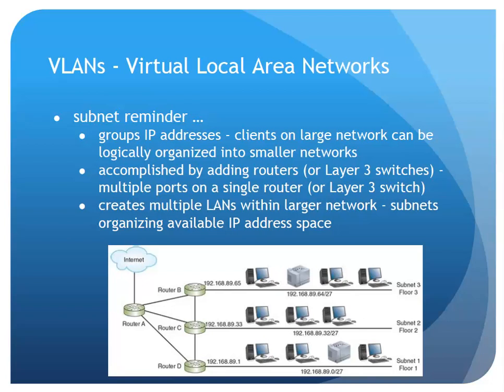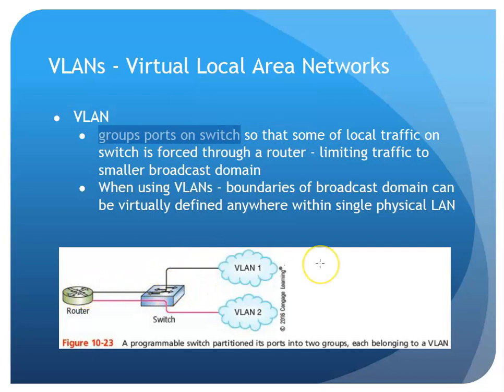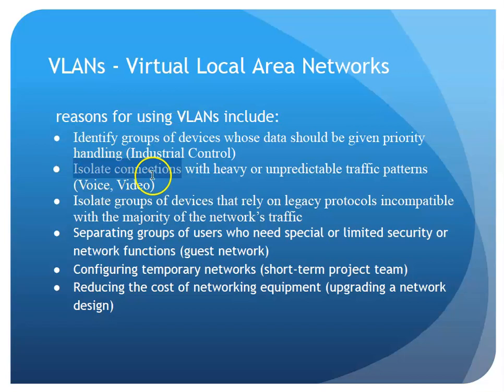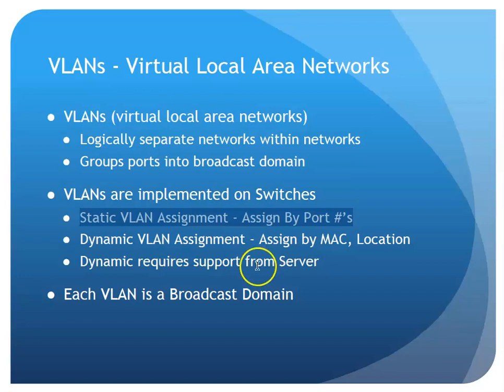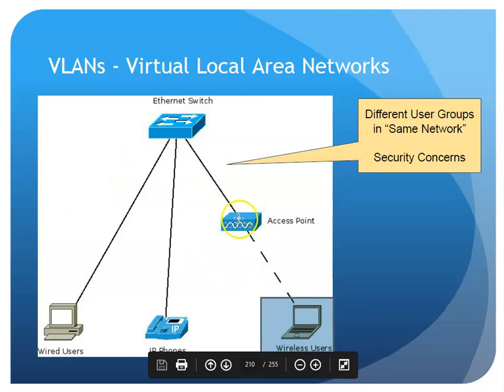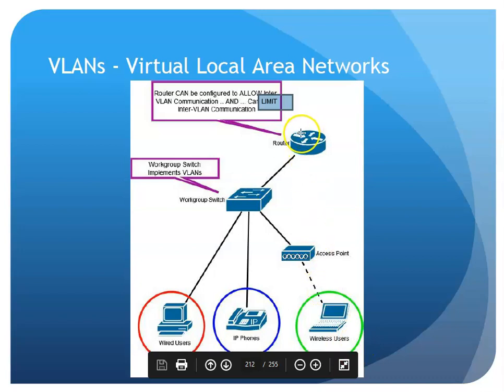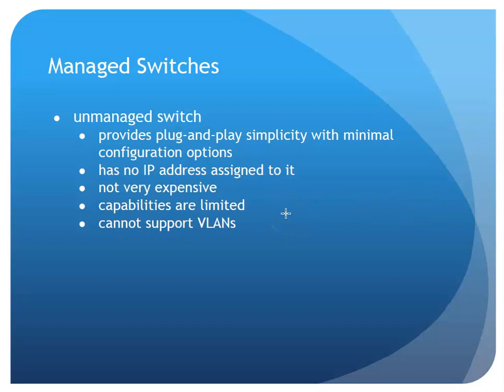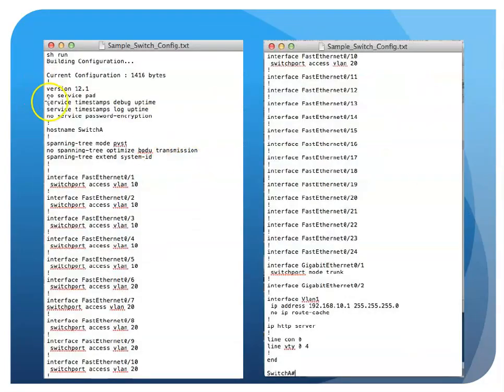CNT125 9ed Chap8 15 VLAN Part1